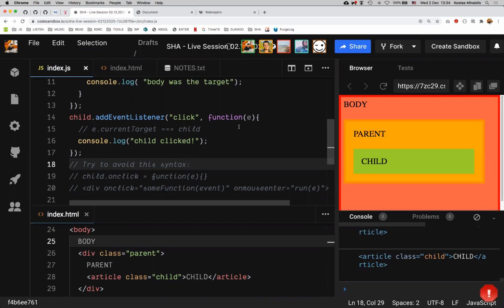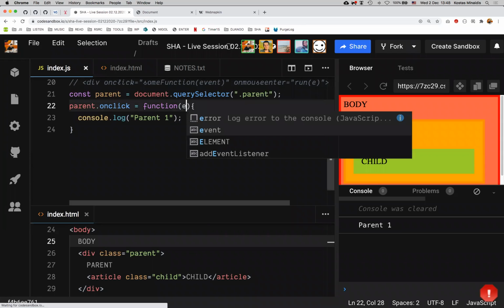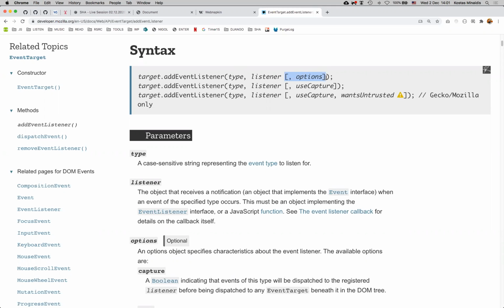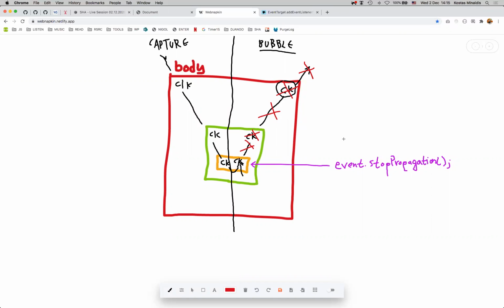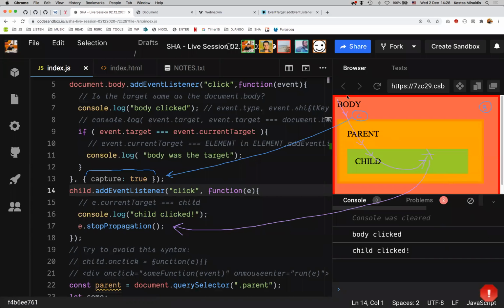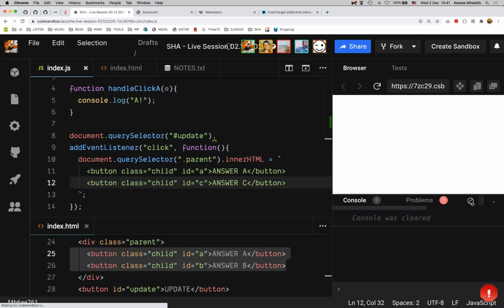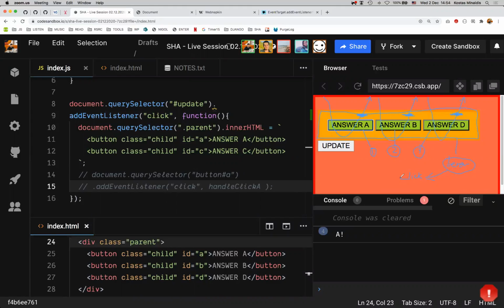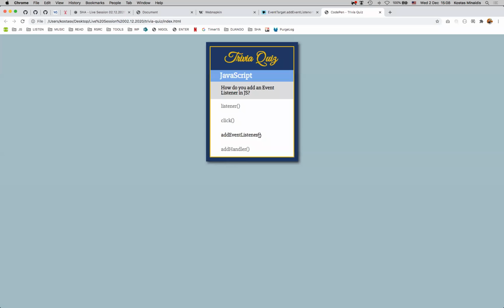Live Session - Asynchronous Code and Browser Events in JavaScript - Part 3 of 3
Presented by: Kostas Minaidis